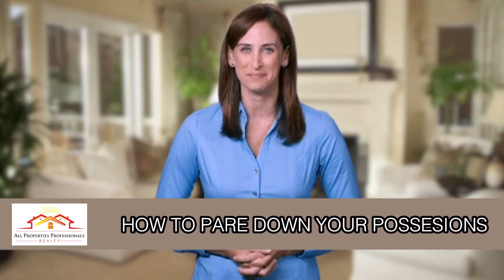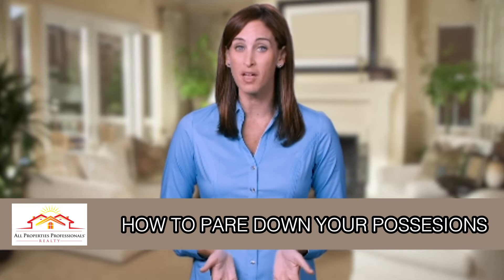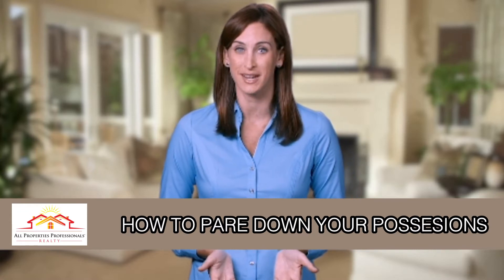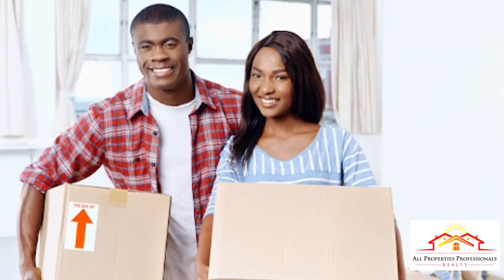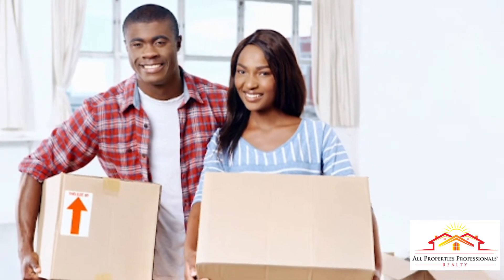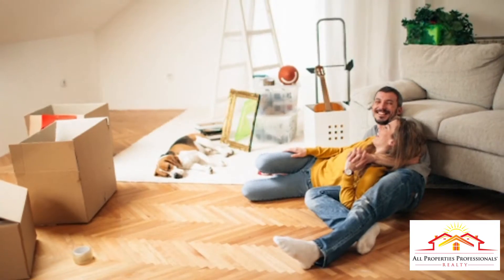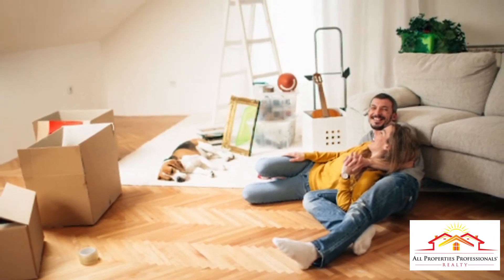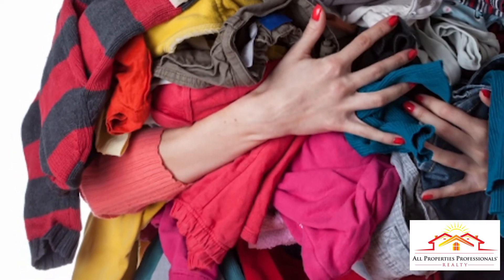How to Pare Down Your Possessions